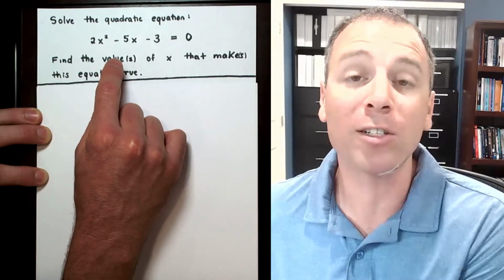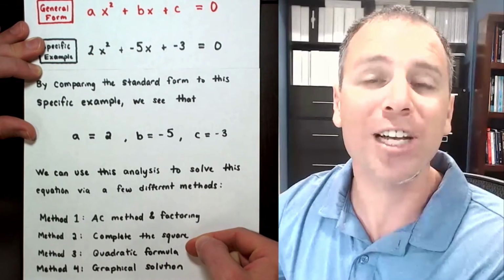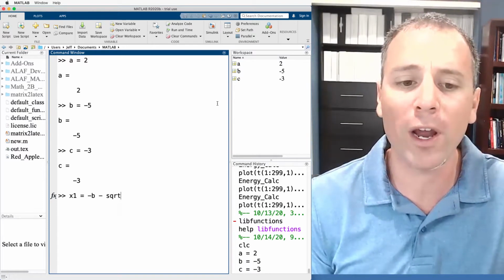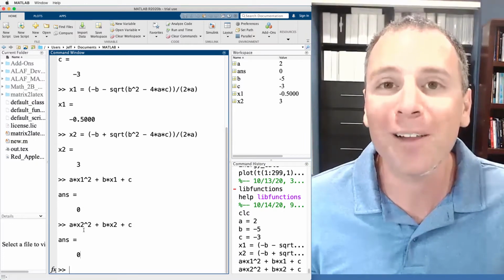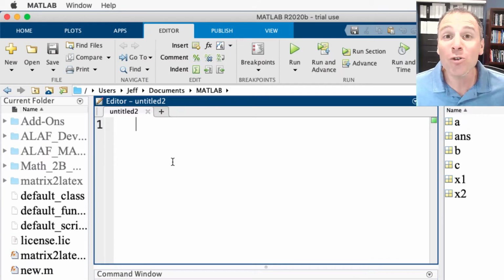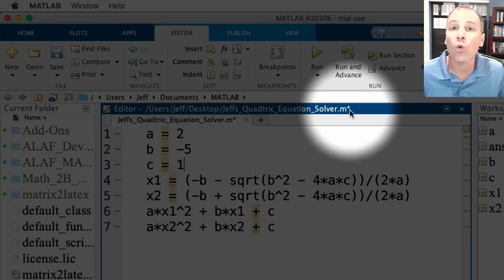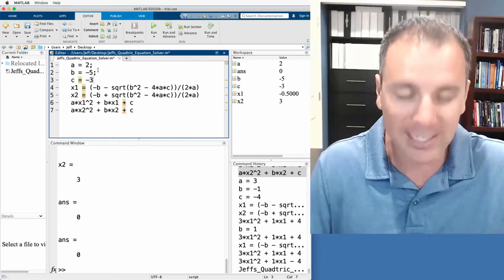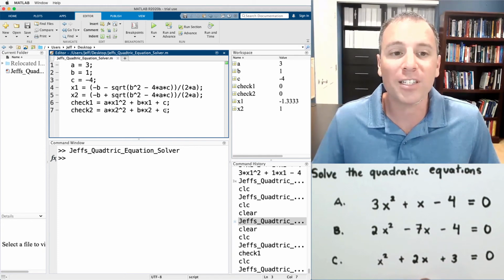What are MATLAB script files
We build our first MATLAB script file to solve quadratic equations:

00:00 -Introduction
00:11 -Case study problem statement: solve a quadratic equation
01:27 -Best practice: Spend time understanding the problem before coding
01:54 -Understanding quadratic equations: what we know
02:38 -Identify values for quadratic coefficients a, b, and c
03:07 -Four methods to solve quadratic equations
03:20 -More information about the AC Method (link)
03:39 -More information about graphical technique (link)
03:44 -Use quadratic formula to solve our quadratic equation in MATLAB
03:59 -State the quadratic formula
05:10 -Review materials for quadratic equations (links)
05:33 -In general, studying the problem takes a lot of time
06:27 -Draft a solution to quadratic equation in Command Window
06:48 -Declare coefficient variables: a, b, and c
07:00 -Declare solution variable x1
07:42 -Re-use code to declare solution variable x2
08:17 -Verify that our calculated solution actually solves the problem
09:32 -The Command Window's power: Interactive terminal programming
10:46 -The weaknesses of the command window format
10:59 -Example: Using Command Window is a headache
12:36 -Correcting errors in Command Window is frustrating
13:05 -Command Window is not designed for large projects
13:18 -MATLAB Script files are more efficient for organizing large projects
13:25 -Create a new script file using “New Script” button in Toolstrip
13:35 -The Editor browser to write Script, Function, and Class files
13:51 -Three new Toolstrip tabs in Editor window: Editor, Publish, View
14:27 -Copy and paste previous Command Window code into the Editor
14:39 -Save changes often:  use ‘*’ next to script name as a reference
15:17 -Use the ‘Save’ button
15:50 -Start files with capital letter (don't confuse with built-in files)
16:11 -Locate your script file on your computer in the Editor Window
16:34 -MATLAB’s .m file type
16:45 -Save your work frequently to avoid losing code
17:07 -Run your script file by pushing a single button
17:31 -Push ‘Change Folder’: switch the Current Folder and run your script
18:56 -What happens when you ‘Run’ your script file
19:21 -Programming in Command Window versus Script files
19:42 -Syntax highlighting of equals sign to remind you to use semicolon
20:14 -Suppress all output for script file
20:30 -Run script file using Command Window to solve quadratic equation
22:53 -Calculate solutions to any quadratic equation using this script
23:44 -Workspace variables are ordered alphabetically
24:01 -Use line numbers in Editor window to refer to specific lines of code
24:29 -Undock the Editor window
24:47 -This is poorly written code
25:11 -Analogy comparing the Command Window versus Script files
26:37 -Community challenge: Your own analogy for Command Window versus Script files